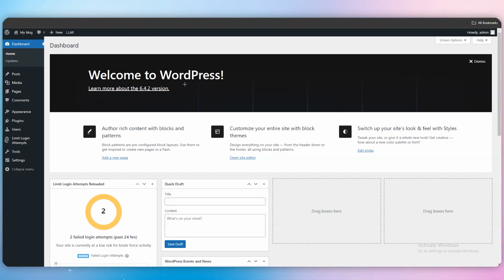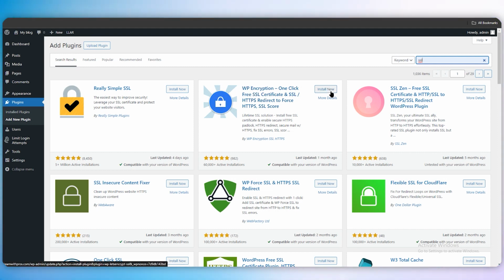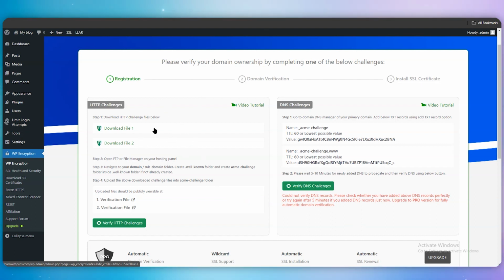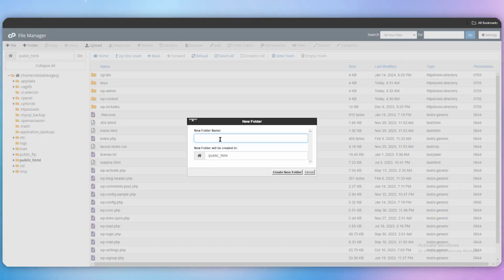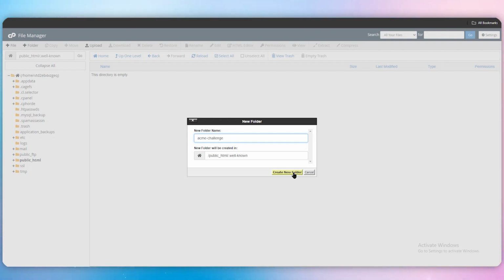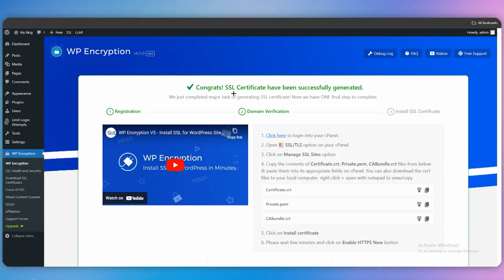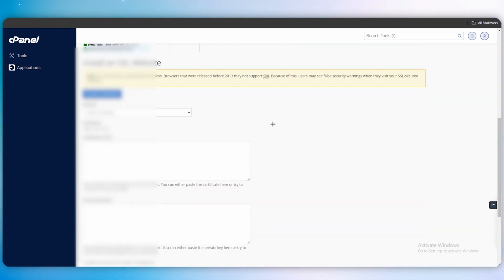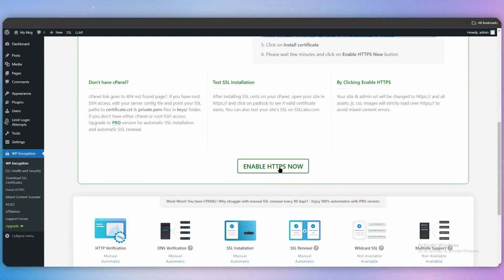How to Install SSL on WordPress Website | Install SSL Certificate WordPress (2024)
If you are looking for a video about How to Upload SSL on WordPress Website, here it is!
In this video I will show you How to Set Up SSL on WordPress Website. Be sure to watch the video to the very end.
You'll Learn How to Add SSL on WordPress Website.